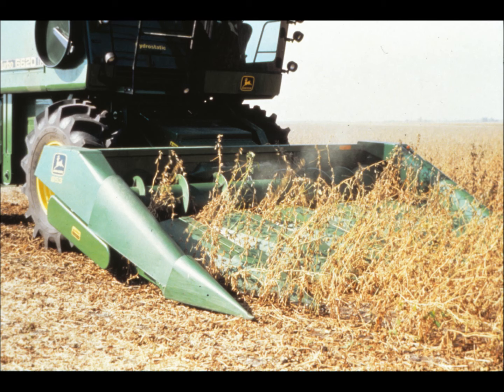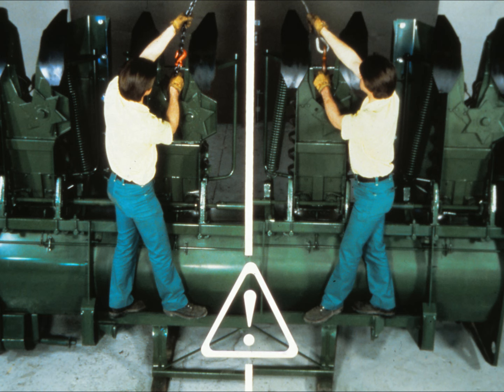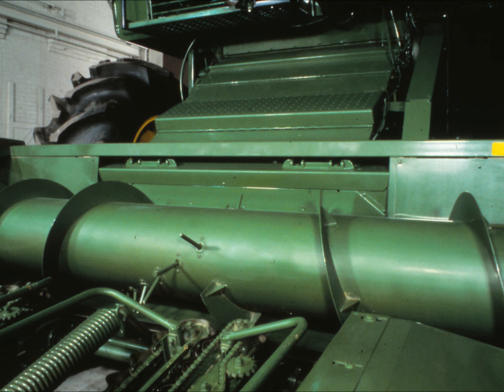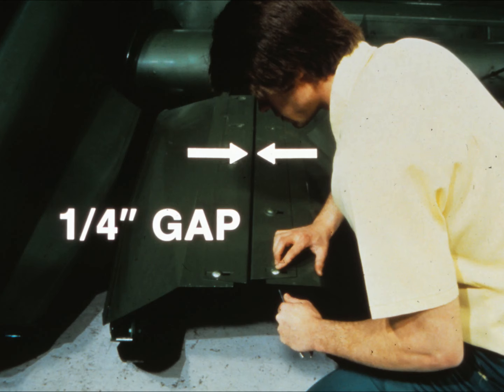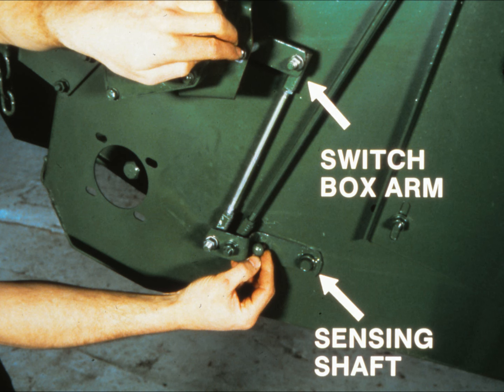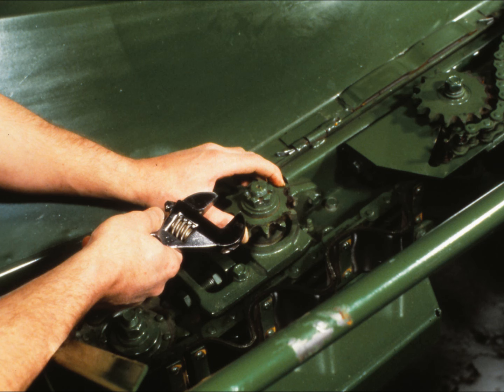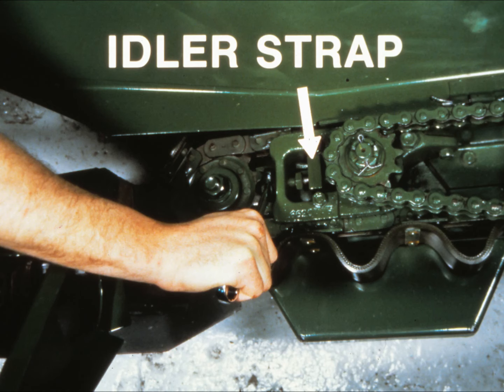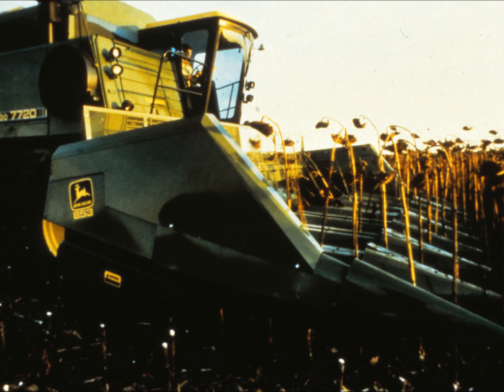John Deere 50A Series Row Crop Head Pre-delivery & Field Setup (Instructional)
This one turned out great & everything sync'd up nice. Hopefully I have the formula figured out for the hidden beep track & this all works better in the future.

Hope this video is of help to someone.

Keep your eye out for more of these tech slide shows from JD.

There are more of these & quite a few other filmstrips & slideshows from other companies, too.